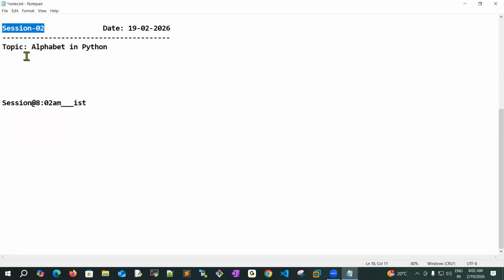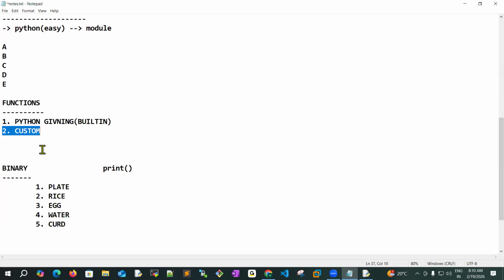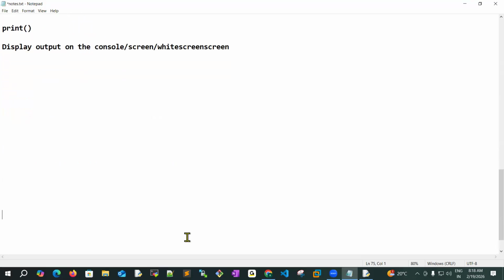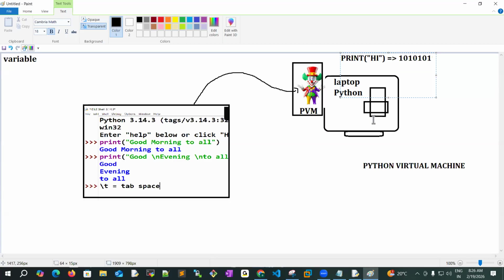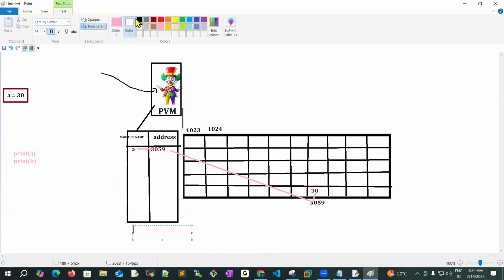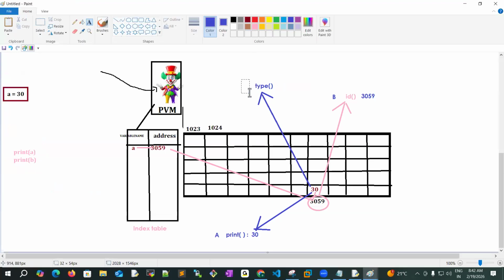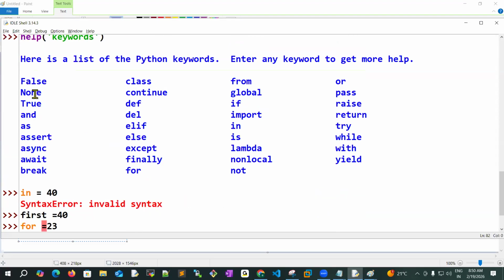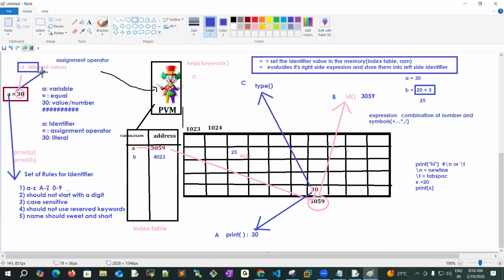Python New Batch | 19th Feb 2026|Functions Variables | by Nagarjuna Goud Vadlakonda | +91 8099809099